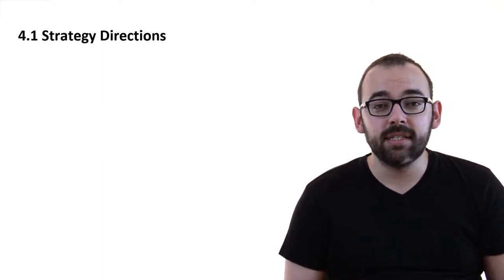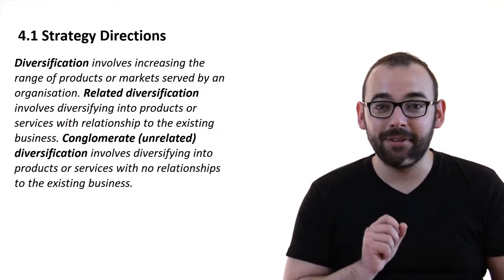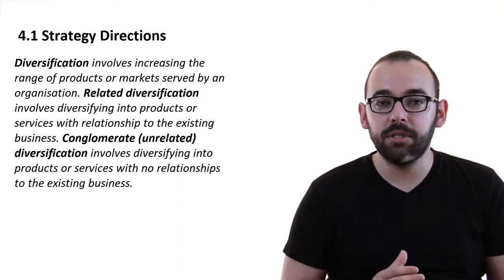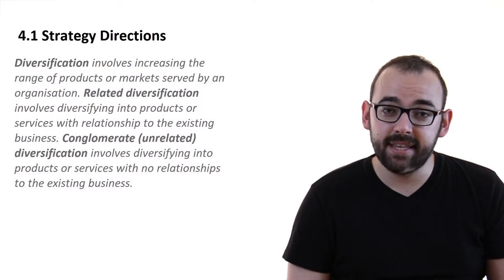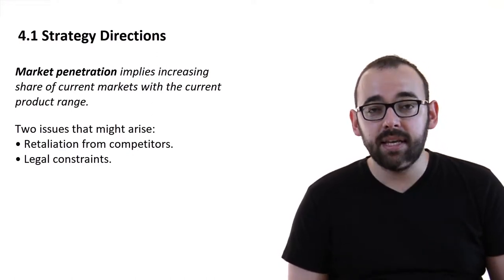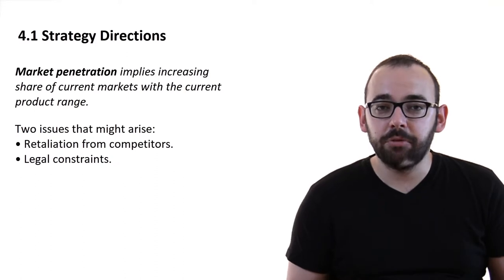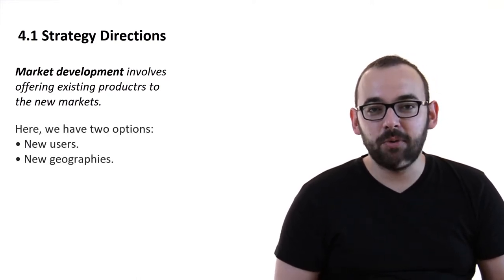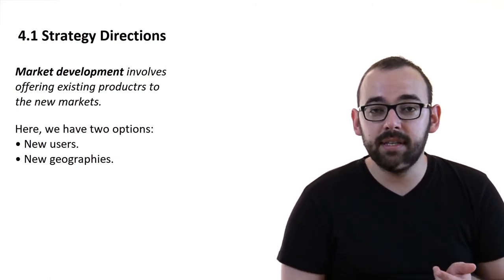4.1 Strategy Directions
YouTube is a bit limiting when it comes to online lecturing. If you would like to see our full online courses with assignments, quizzes and much more, you can find them on Udemy under the following links.